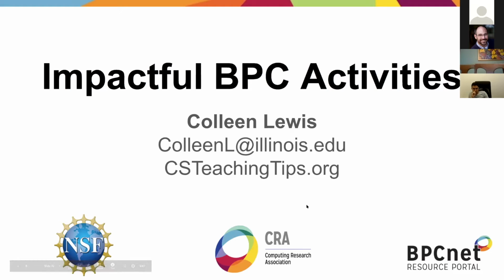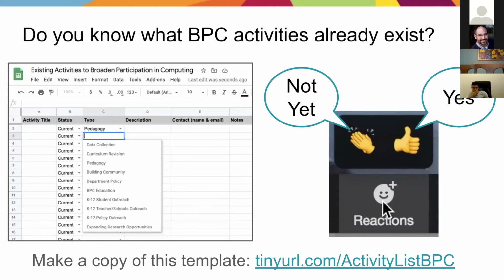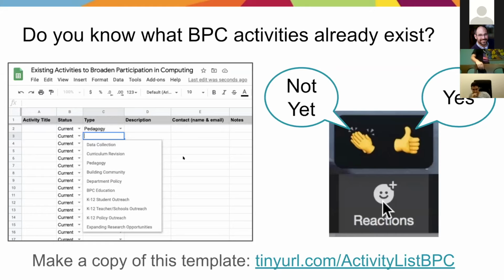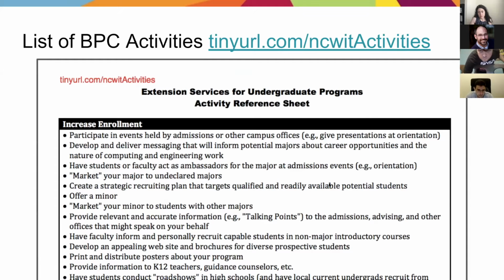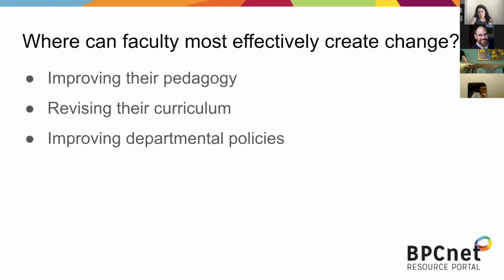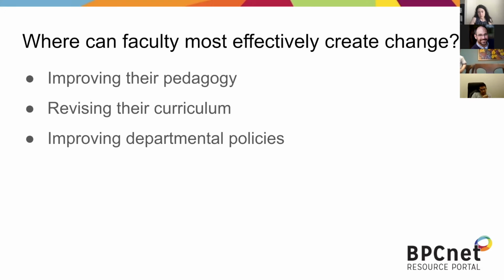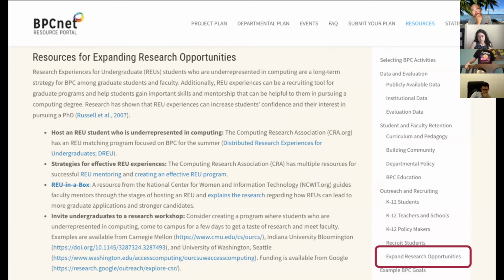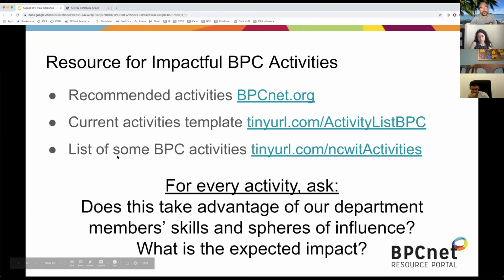Departmental BPC Plan Workshop - Session 5: Impactful BPC Activities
CRA and BPCnet.org hosted a Departmental BPC Plan Workshop on August 6th and 7th. This workshop was intended to support departments creating BPC Plans. In this session, Dr. Colleen Lewis of the University of Illinois - Urbana-Champaign covers impactful BPC activities for BPC plans.

Video editing provided by Sean Danganan, D.B. Productions